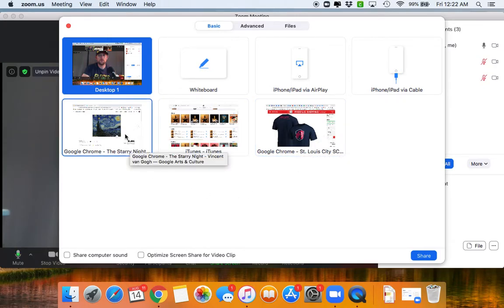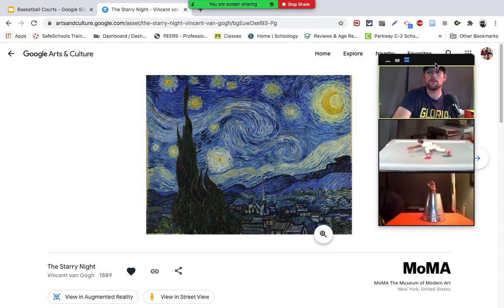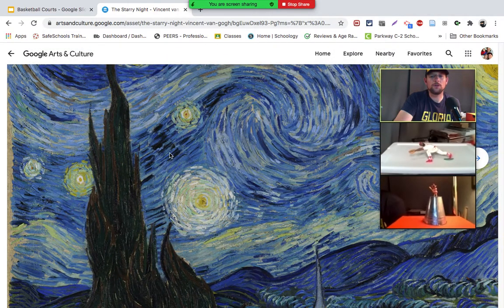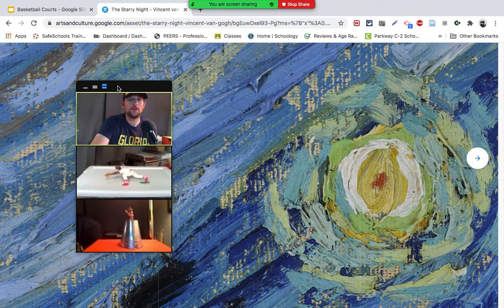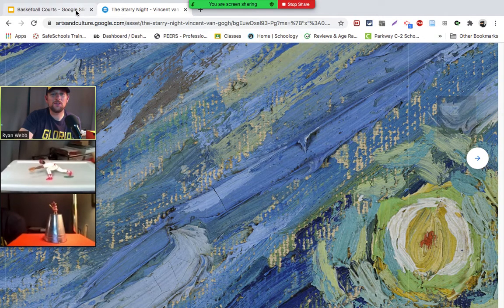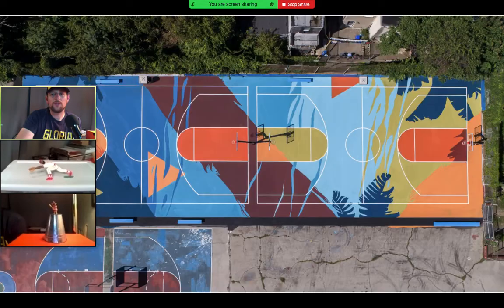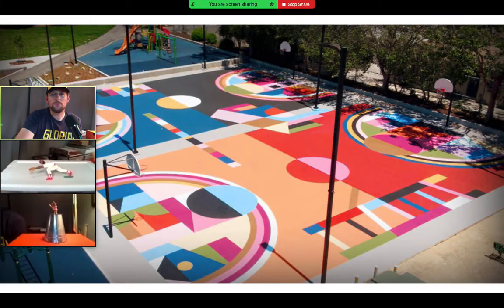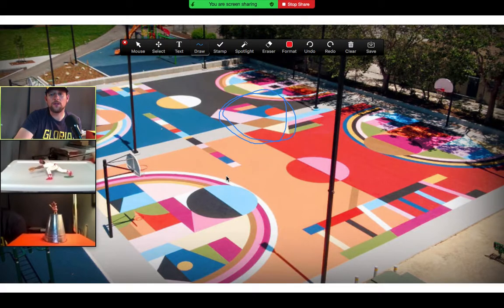Zoom Screen Sharing